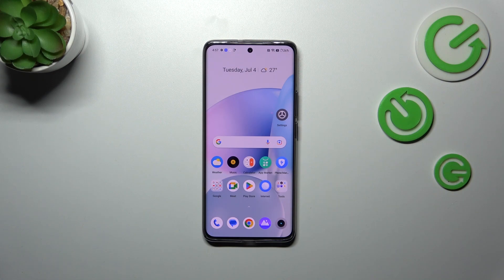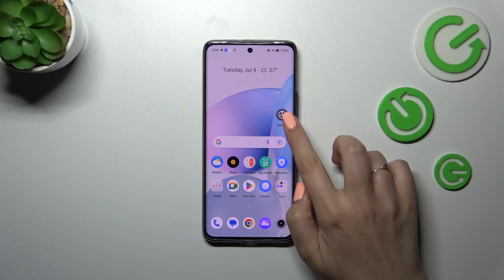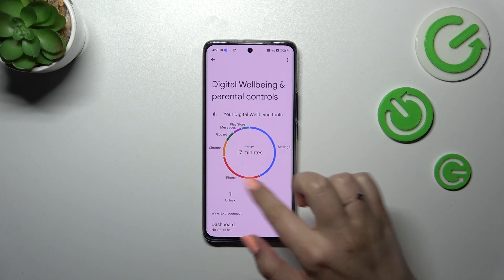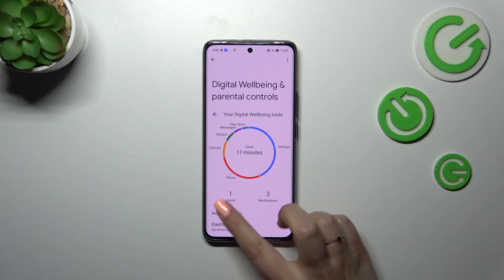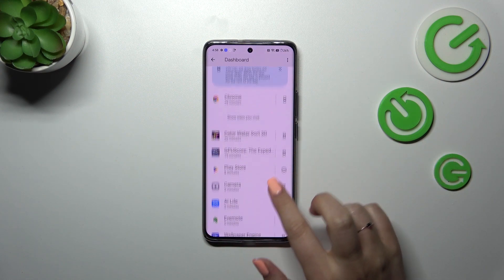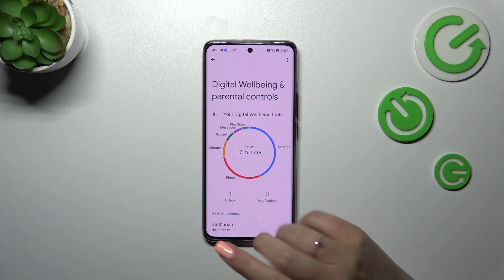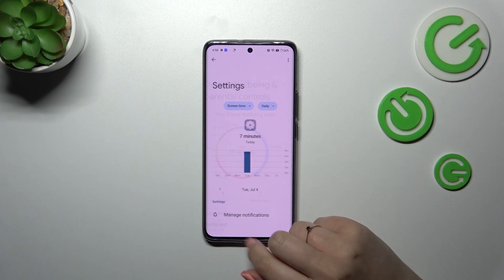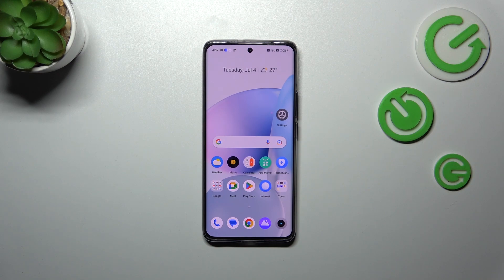How to Locate Total Screen Time in REALME 11 Pro – Check Screen Time Statistics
Hi there! Have you ever been wondering how you can check total screen time on your REALME 11 Pro? In today's video we're going to show you how you can check your total screen time on your REALME 11 Pro+ just in a couple of simple steps. This video might be useful in case if you're interested in how much time you spend on yours REALME 11 Pro+ screen, an in which apps. So if you wish to learn how you can check total screen time on your REALME 11 Pro+, all you need to do is just watch this short video to the end, follow the instructions provided by our specialist and try to perform this operation yourself on your REALME 11 Pro+.

How to check how much time you spend on REALME 11 Pro+? How to check how much time you spend on applications in REALME 11 Pro+? How to see how much time you spend on REALME 11 Pro+? How to check total screen time in REALME 11 Pro+? How to see total screen time in REALME 11 Pro+? How to get access to the screen settings in REALME 11 Pro+?